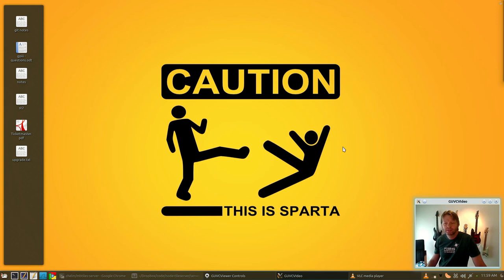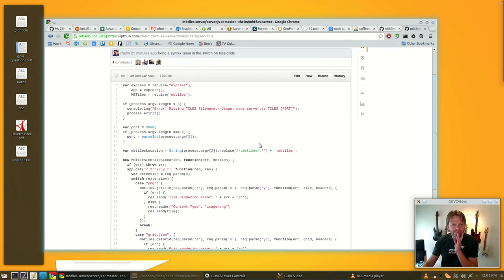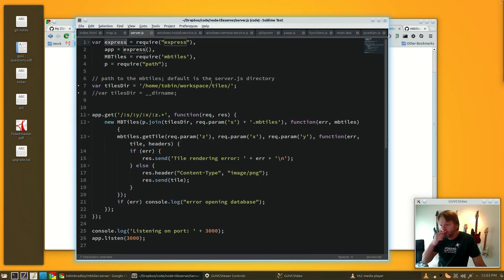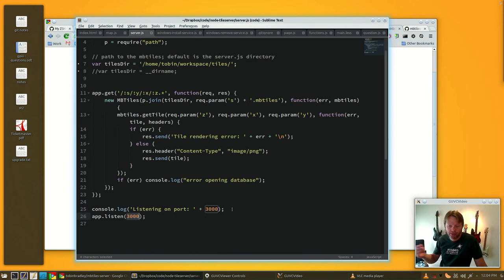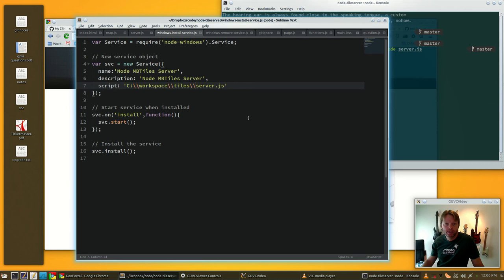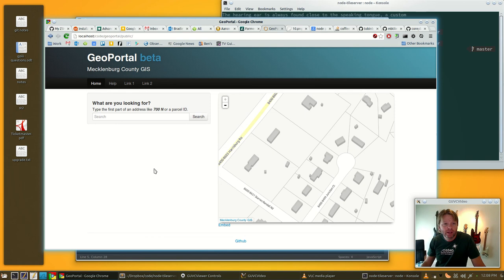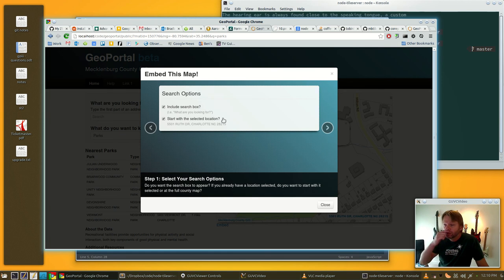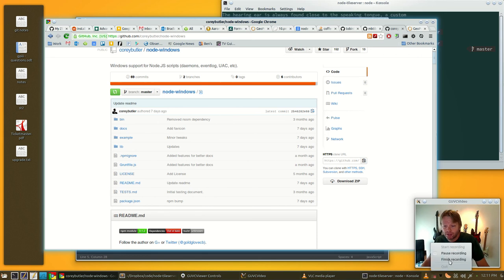Fuzzy Tolerance #26: Simple MBTiles Server in Node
Creating a simple node MBTiles tile server, based on Christopher Helm's great work.